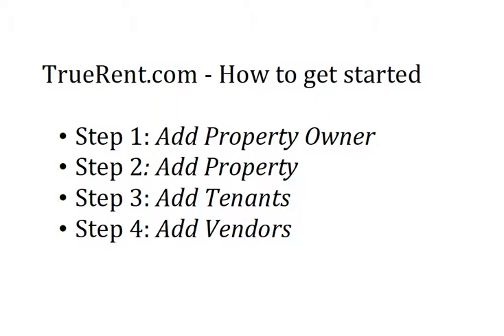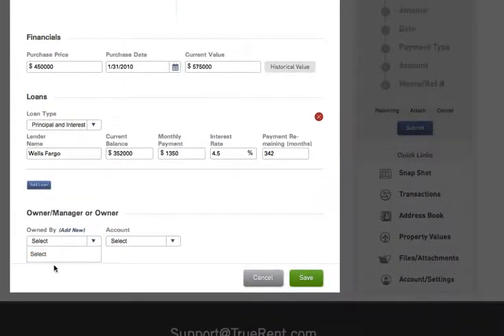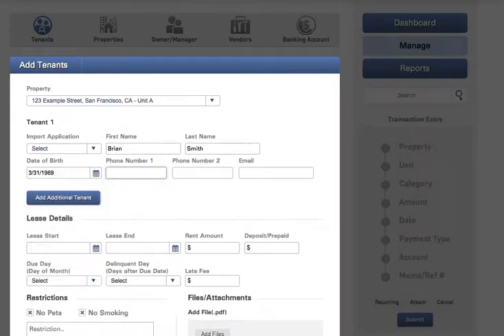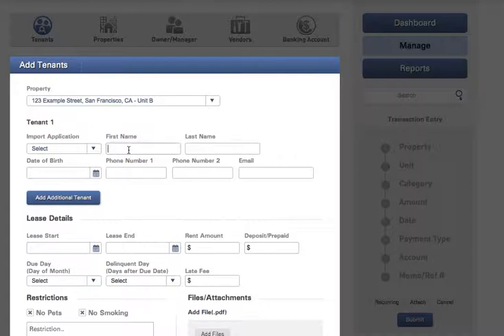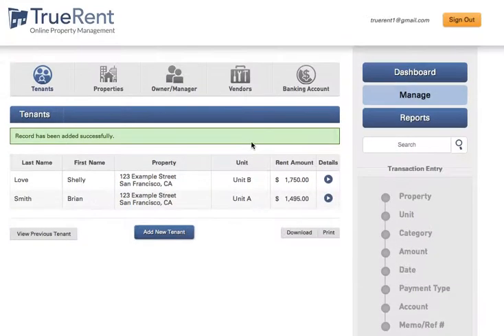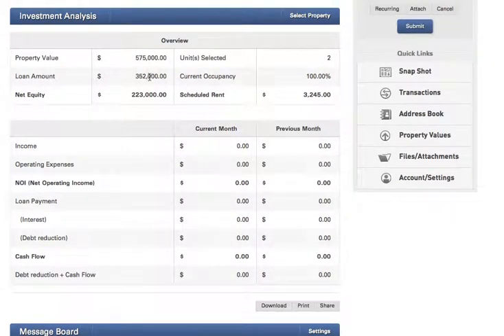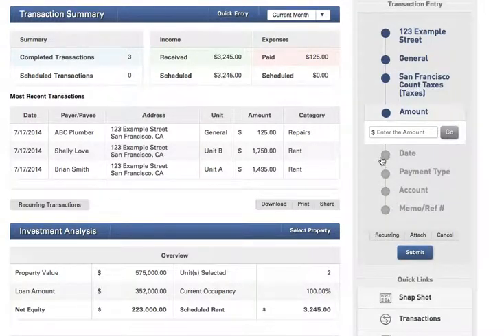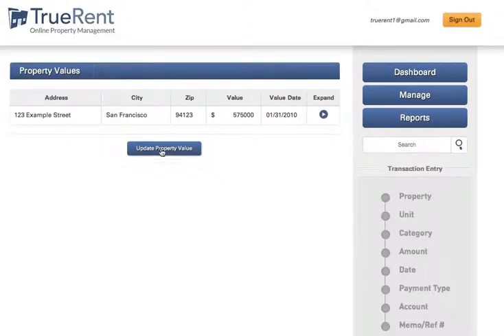TrueRent Intro Video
Quick video on how to setup and use your TrueRent account